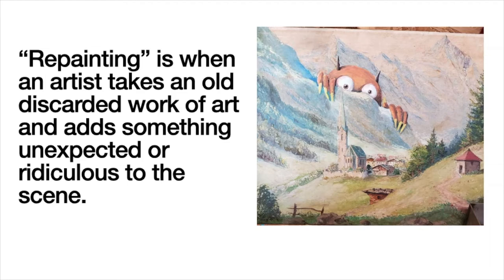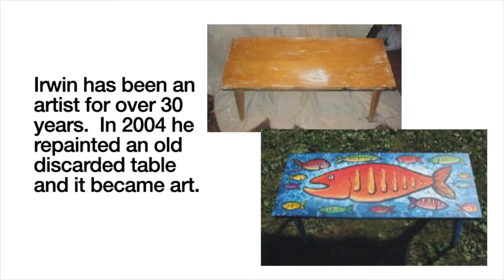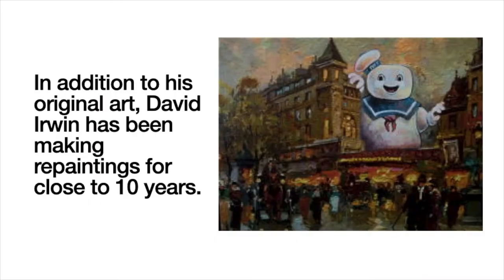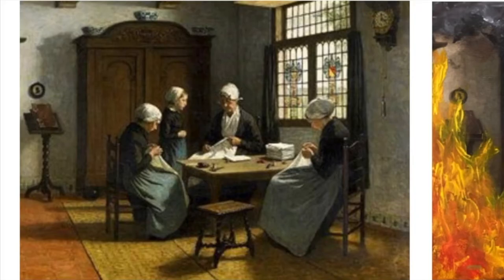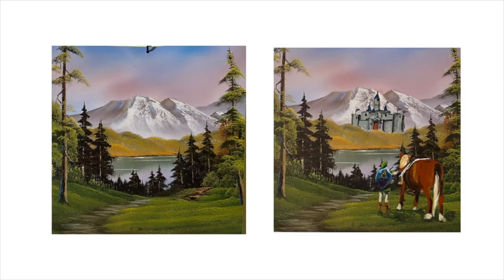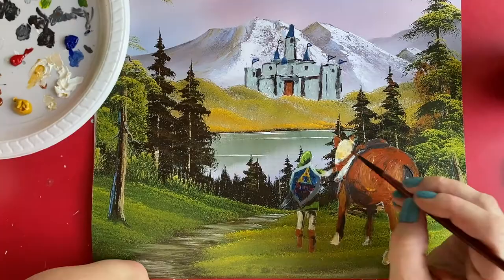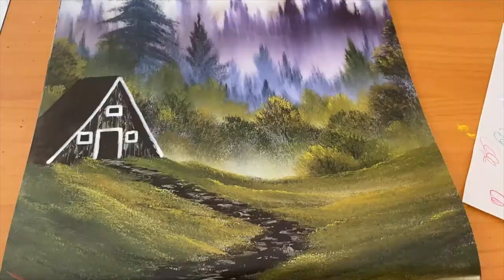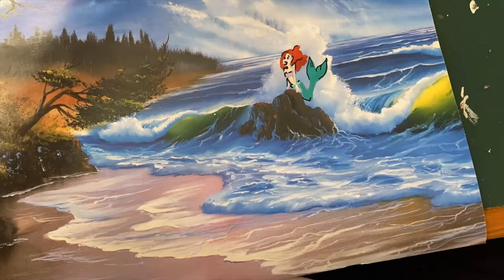Repainting Thrift Store Art to make it your own.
Repainting is when an artist takes an already finished work of art and adds their own interesting element to it.  In this video I show lots of examples from online communities and some of my own repaintings.

I used this video with my Junior High Students so it is perfect for that age.